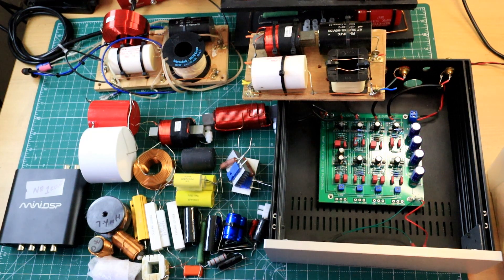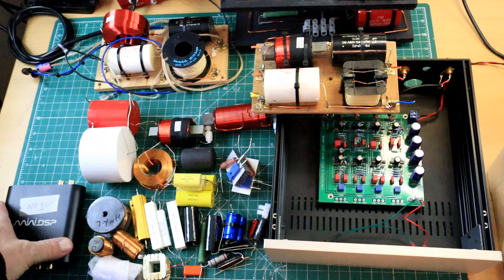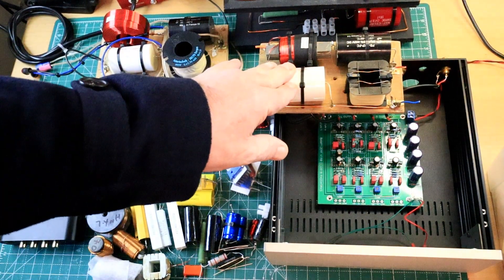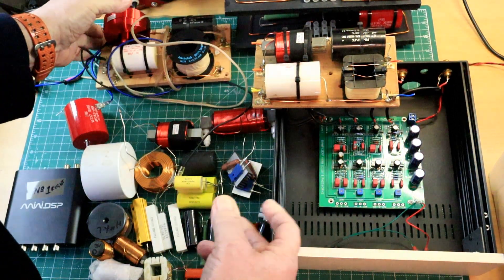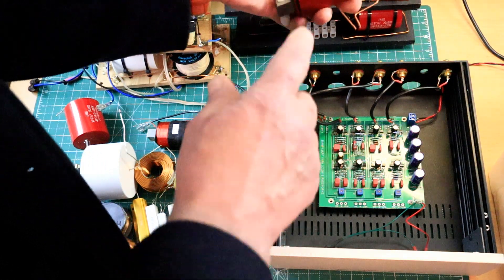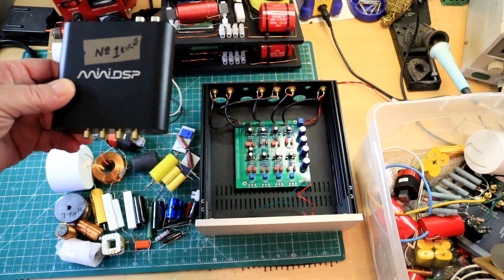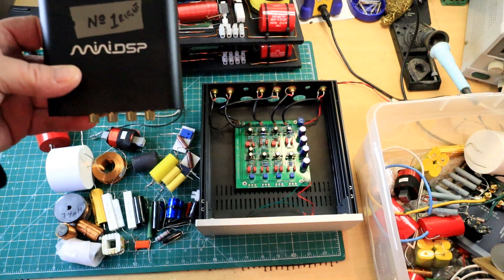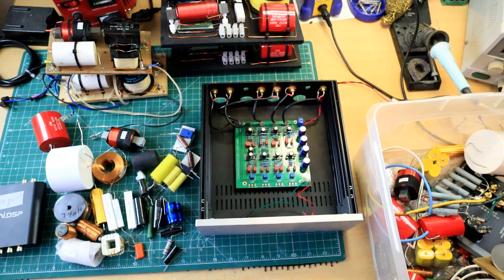Crossovers:- but what type??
A few of my comments and findings on speaker crossovers and components.